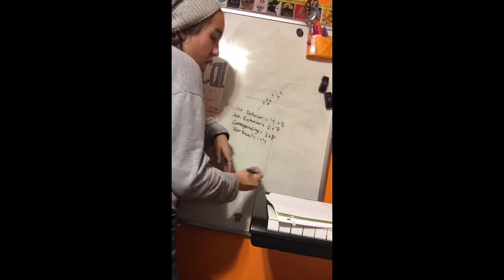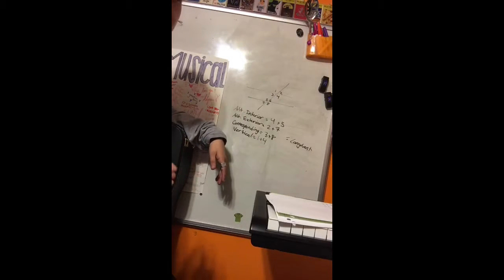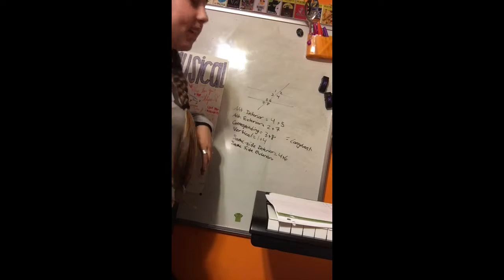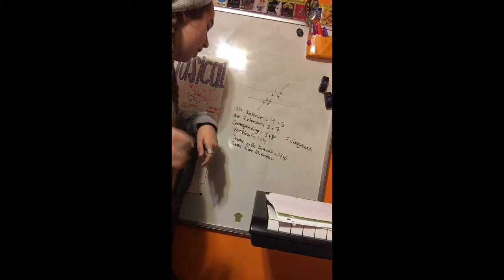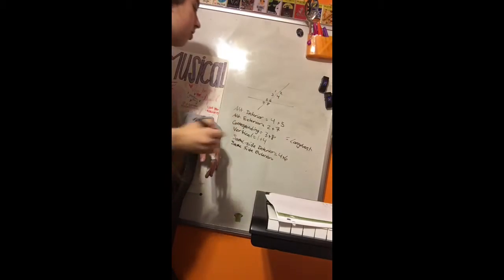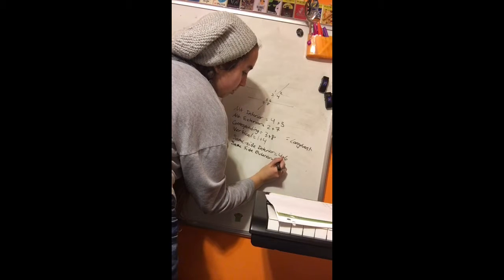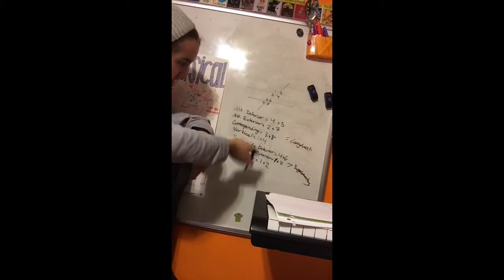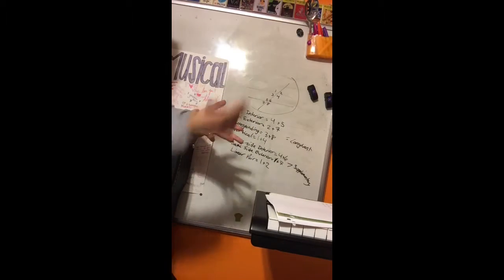Math with meee (Part 2) - School Project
Part 2 of the school project woo